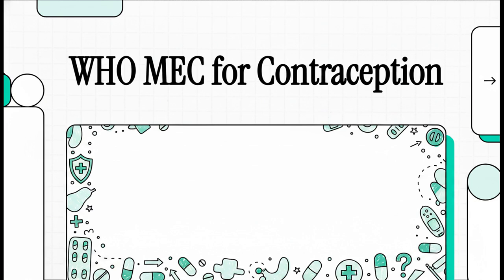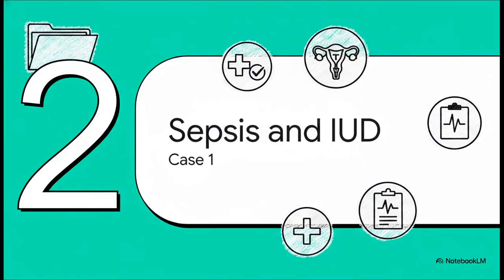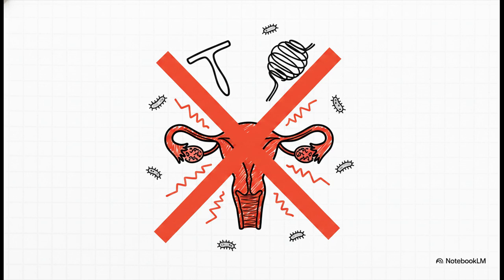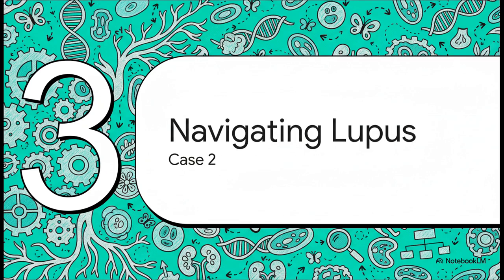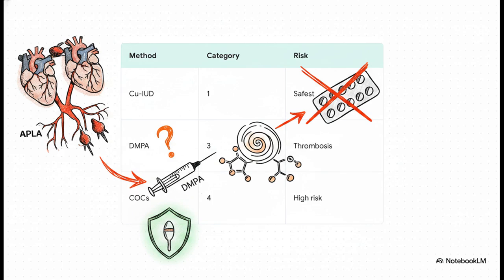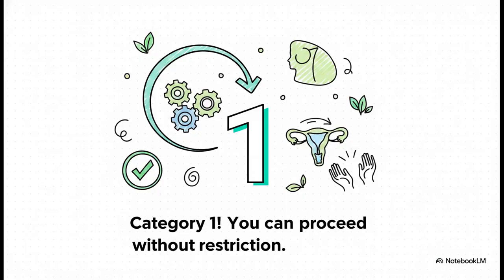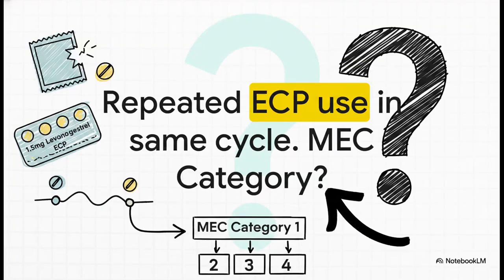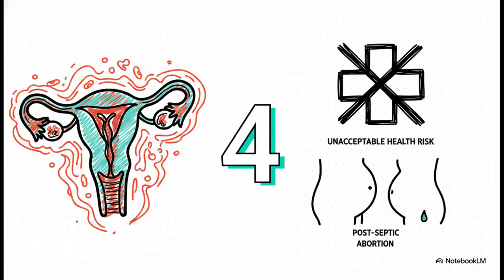Contraception 4 8 13min